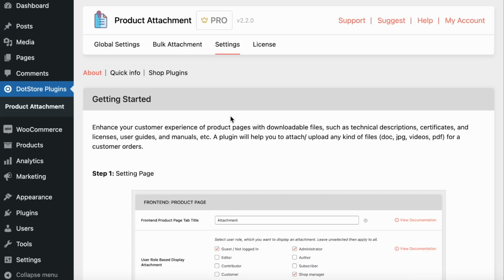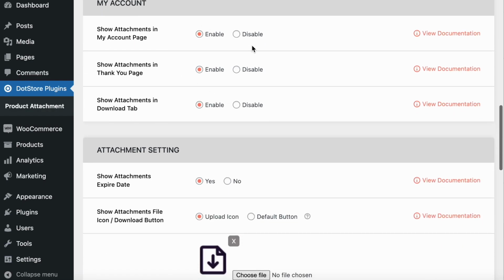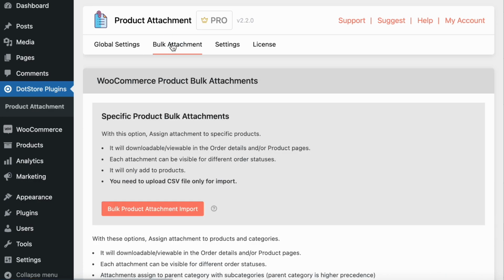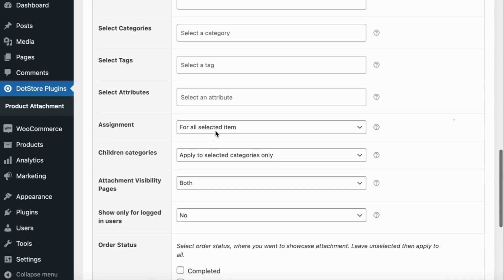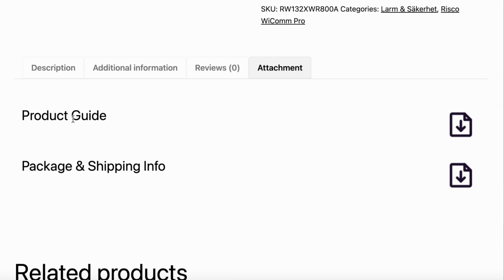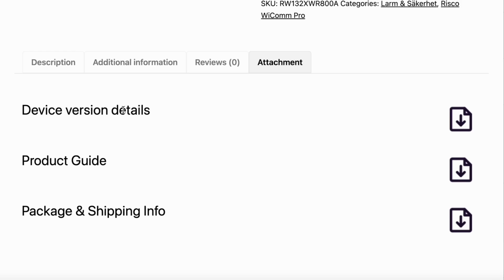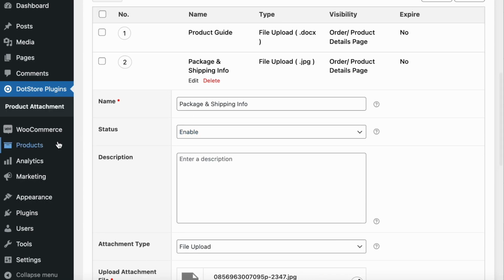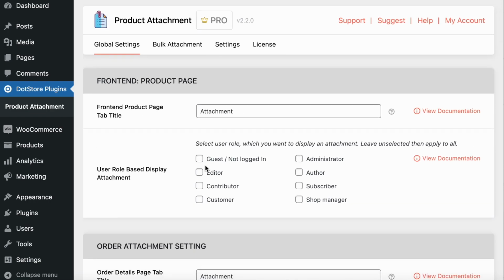Enhance Product Engagement: A Step-by-Step Guide to Using the Product Attachment Plugin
📈 Boost Product Engagement with Product Attachment For WooCommerce!

Join us in this video as we dive into the powerful features of the Product Attachment For WooCommerce plugin. Explore how to configure attachments for individual products and in bulk, amplifying product engagement and enriching customer experiences.

Our easy-to-follow tutorial guides you through the entire process, from adjusting general settings to managing advanced attachment configurations. Learn to seamlessly create attachments, set attachment tab titles, control visibility on order details pages and emails, and much more.

Step up your product engagement game and drive increased sales for your business with the Product Attachment For WooCommerce plugin. Don't miss out—watch the video now and unlock the full potential of your WooCommerce store!